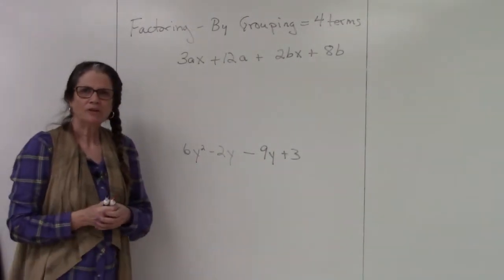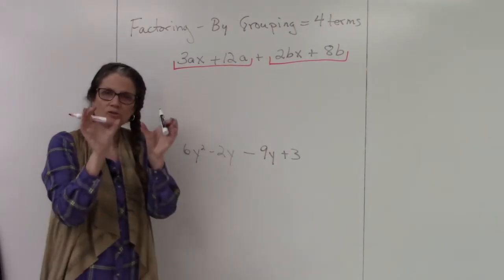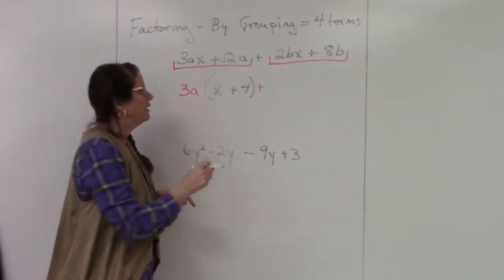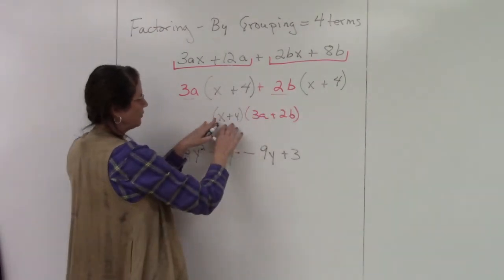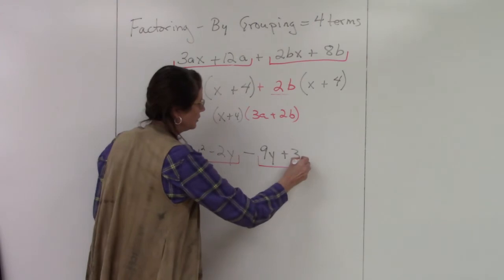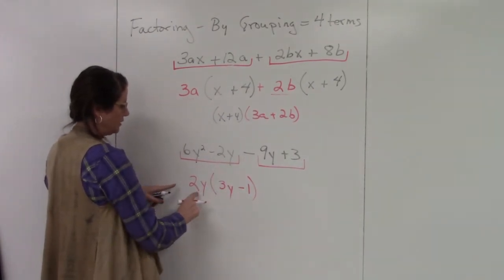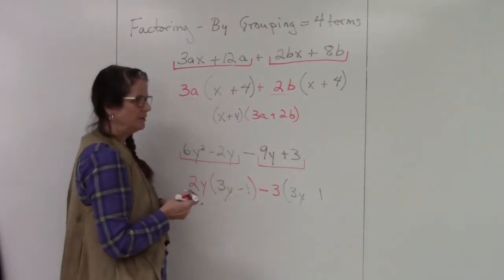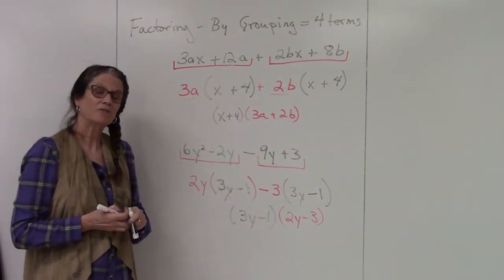Factoring by Grouping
Factoring Polynomials by Grouping